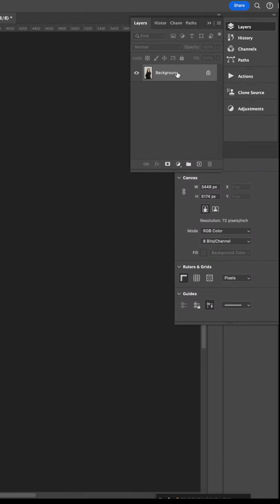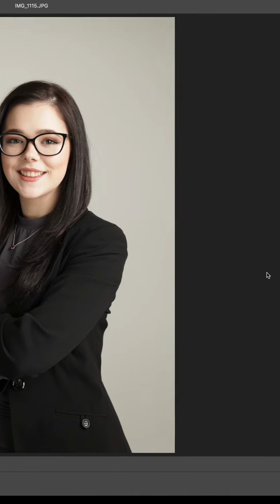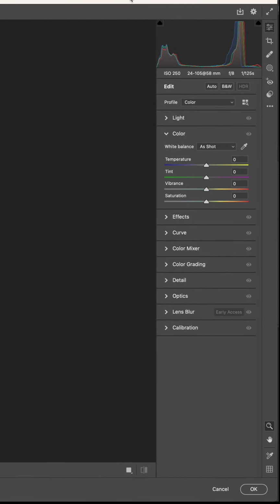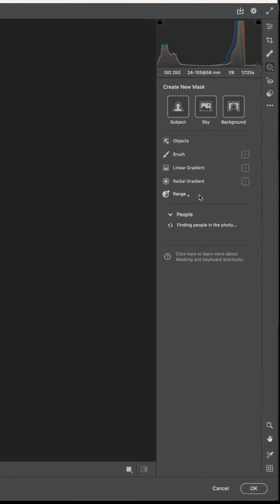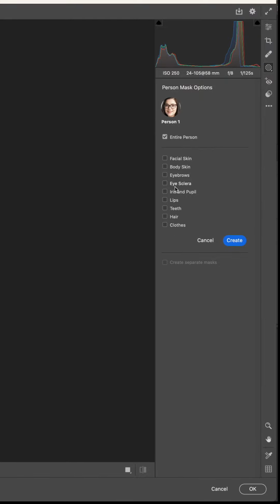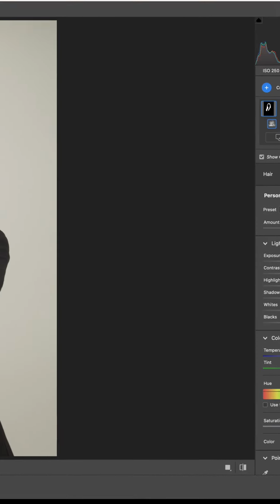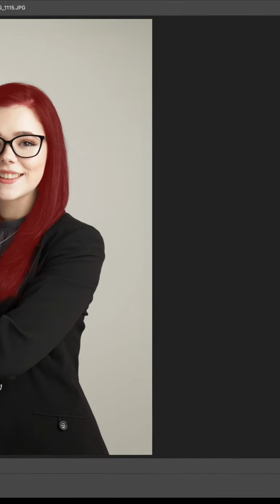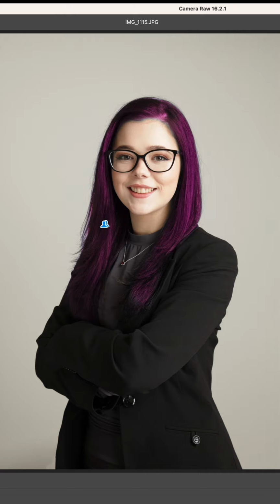How to change a subjects hair colour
In this short tip tutorial you will learn how to change a subject hair colour